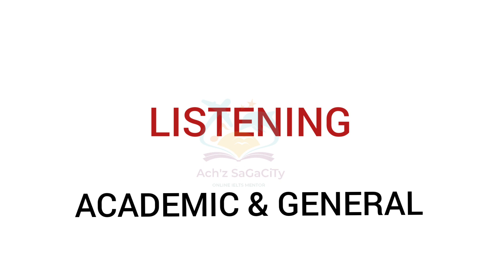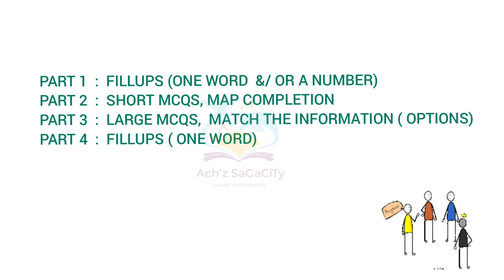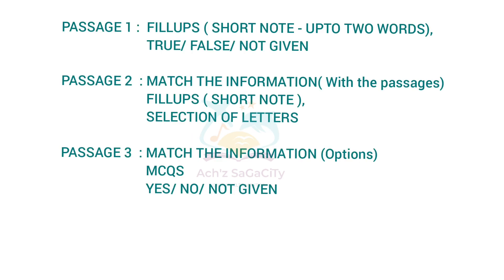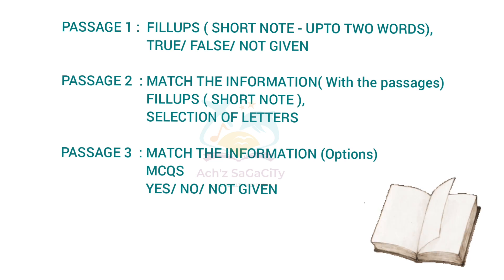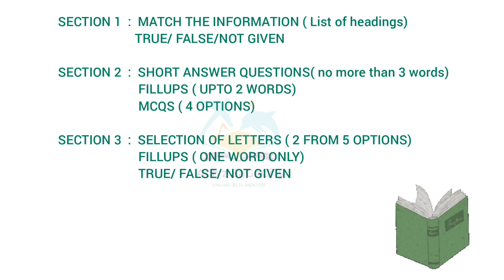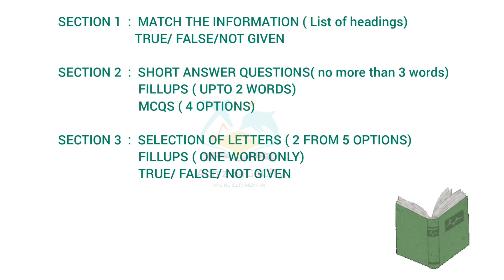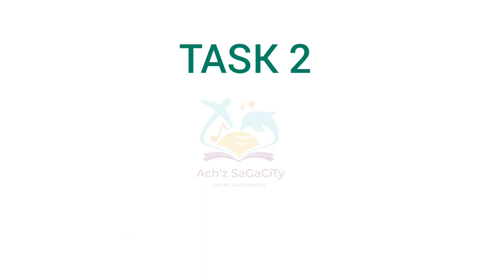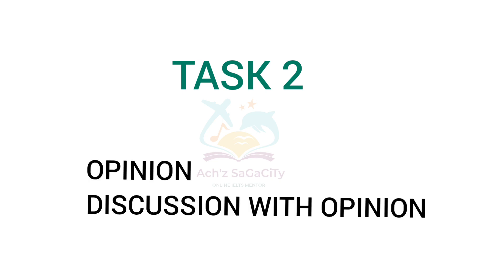16 OCTOBER 2021 IELTS TEST COMPLETE PREDICTION LRW IN DETAIL | ACADEMIC & GENERAL | TIPS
16 OCTOBER 2021
IELTS TEST COMPLETE PREDICTION
LRW ACADEMIC & GENERAL MODULES
MORNING & EVENING SLOTS

ONLINE IELTS CLASSES
KERALA, INDIA